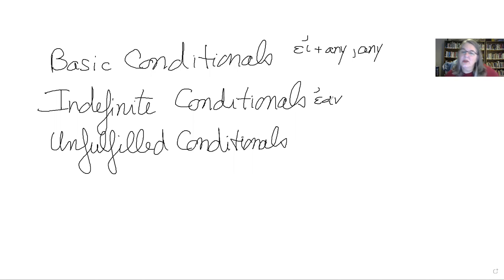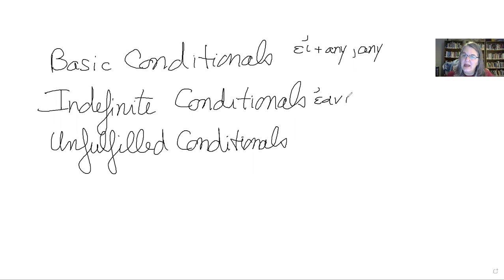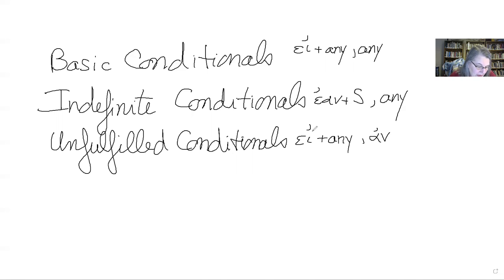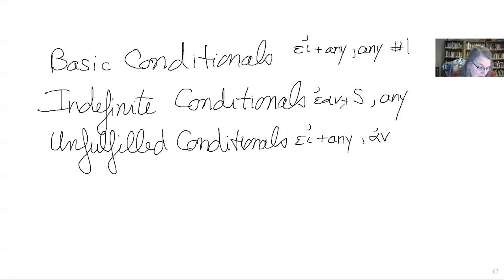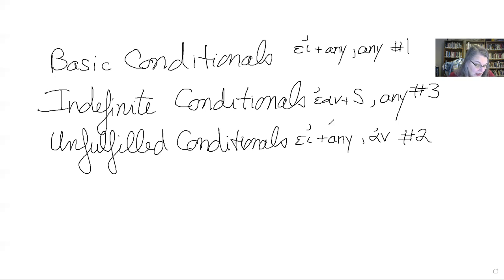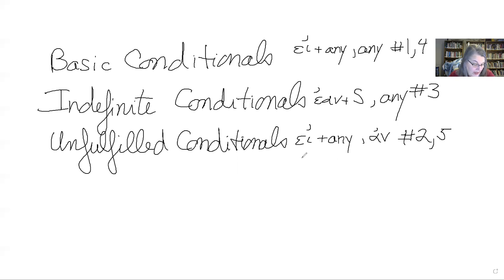Duff 20.1 Practice